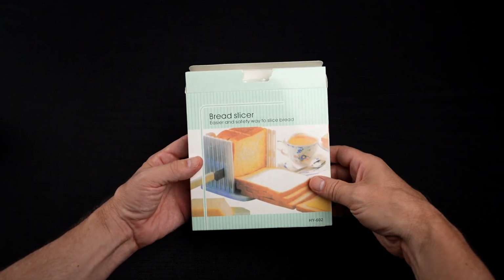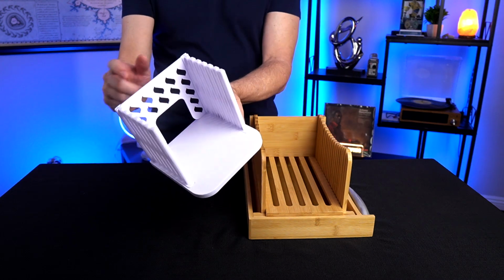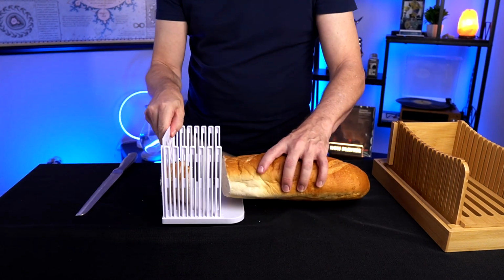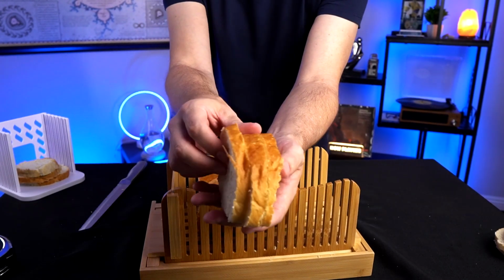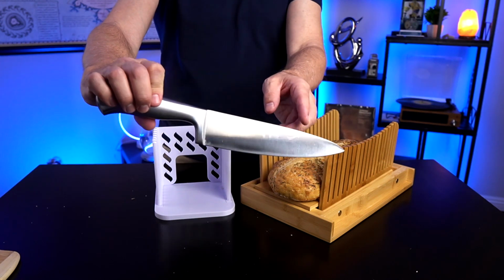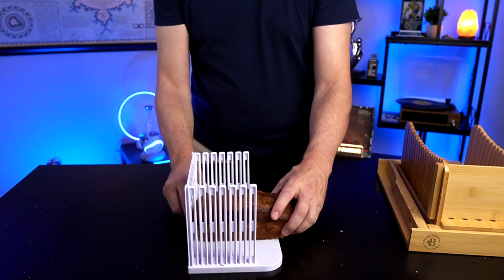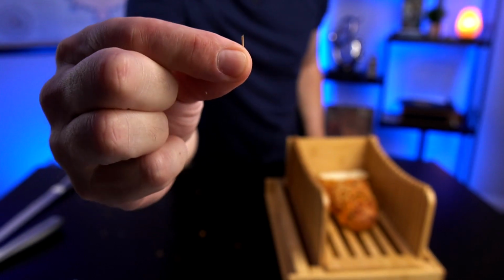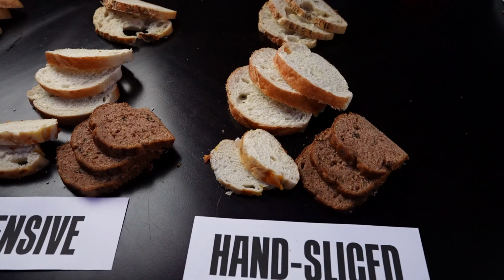Cheap vs Expensive Bread Slicers: Surprising Results!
Today I tested out a couple of bread slicers (which are really just bread slicing guides, but that's another story) to see how they compare. Results were not what I expected.

INFO
• Cheap Slicer
• Expensive Slicer

GEAR
• 2nd Camera
• 2nd Camera Lens
• Handheld Camera

GEAR
• 2nd Camera
• 2nd Camera Lens

0:00 Unboxing & Overview
2:49 Loaf 1
5:19 Splinters
6:28 Loaf 2 (Wider)
8:13 Loaf 3 (Soft & Skinny)
9:17 Loaf 4
10:00 Without a Slicer
11:00 Final Results
11:34 Conclusion